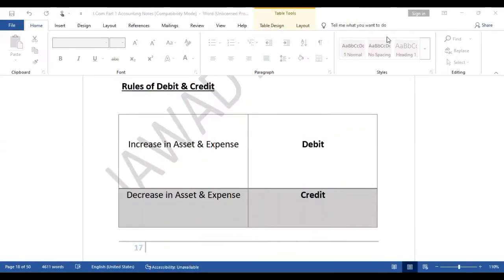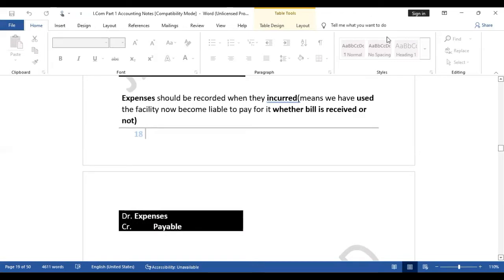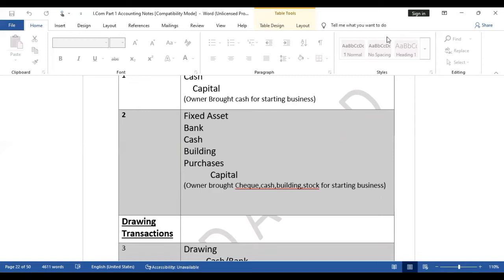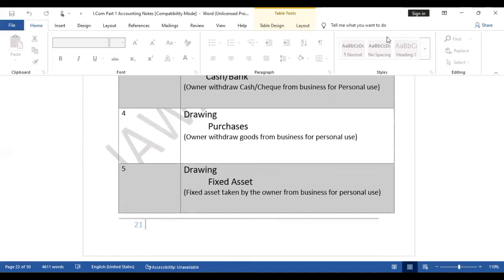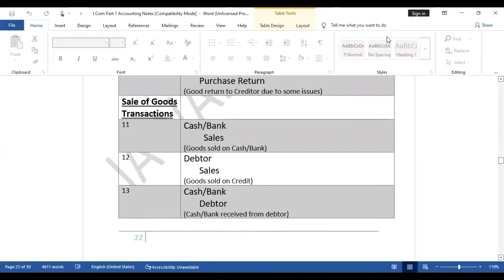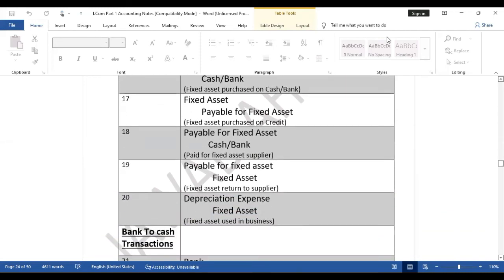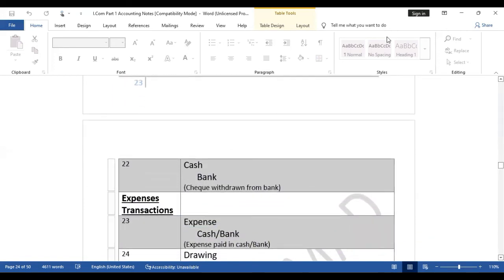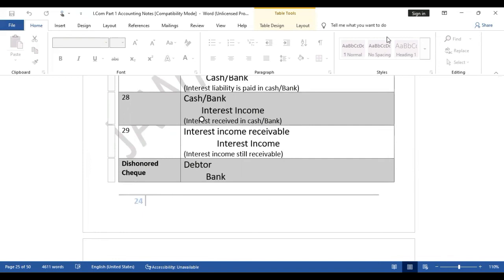What are the commonly use Accounting Entries / Double Entries-A Comprehensive Session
In this Lecture,You will learn All the most commonly used Accounting Entries / Debit Credit Entries / Journal Entries

If you need my prepared notes,you can write in comments

If you want learn,click on below links

My objective is that you don't need to find any academy or tutor for learning accounting concepts,terminologies & many more from very Basic level to Advance one
Thanks